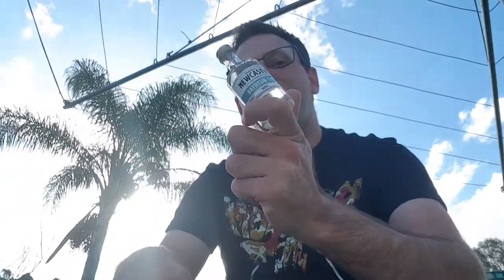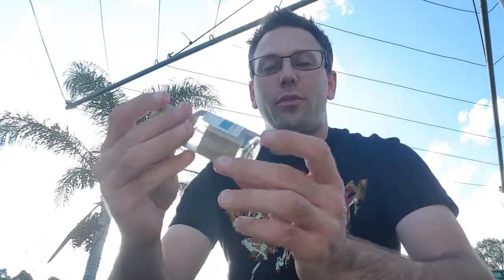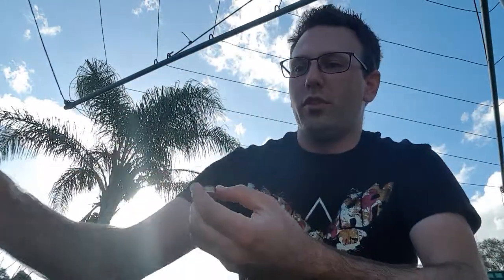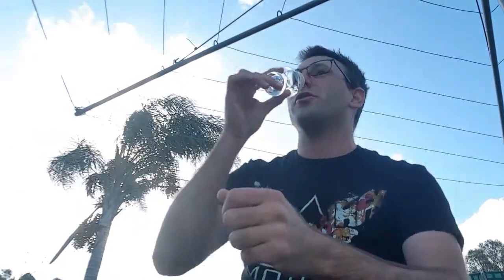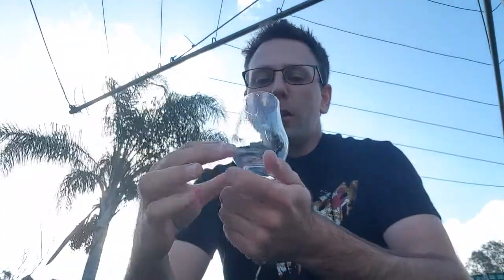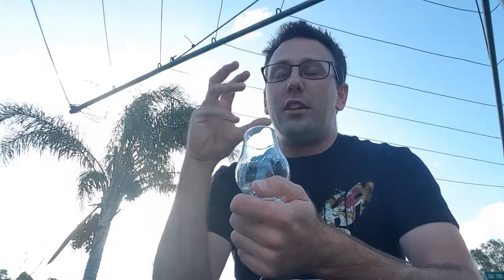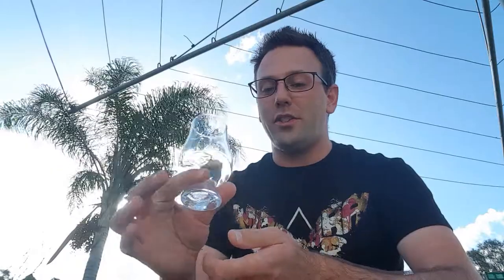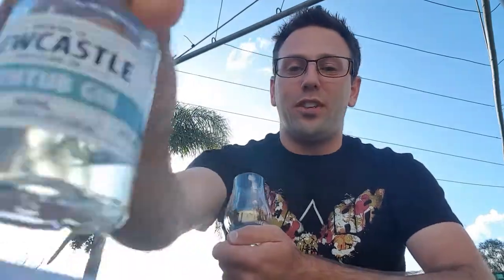EPISODE 91: Newcastle Distilling Co Bathtub Gin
Hey there everyone, today I had the pleasure of being able to review the Bathtub gin from Newcastle Distilling Co.
Below is the playlist for my previous reviews from this brilliant Aussie distillery.
KIPPIS